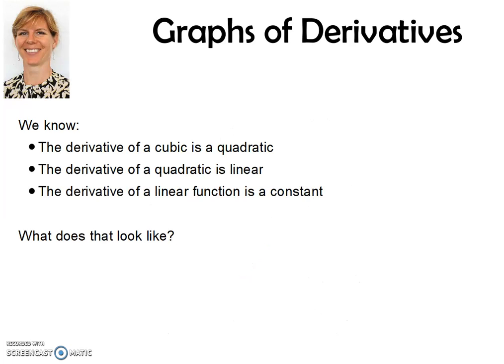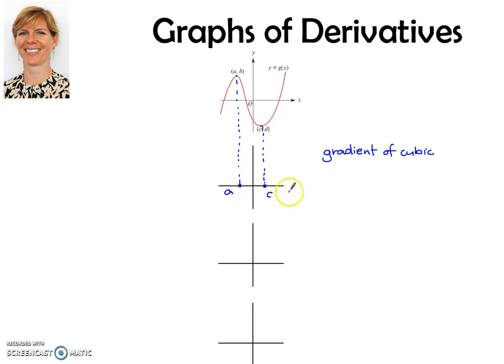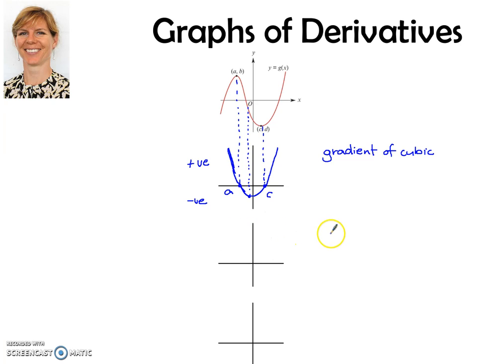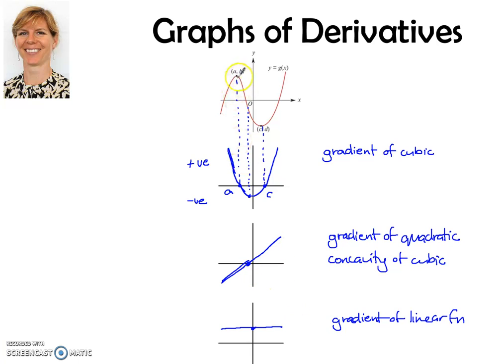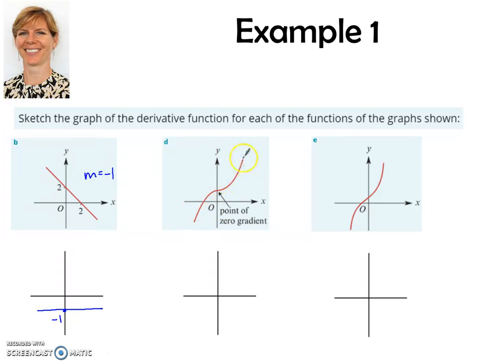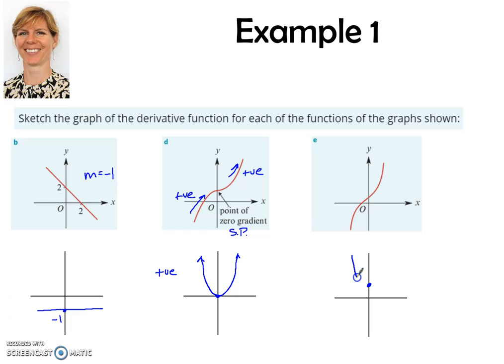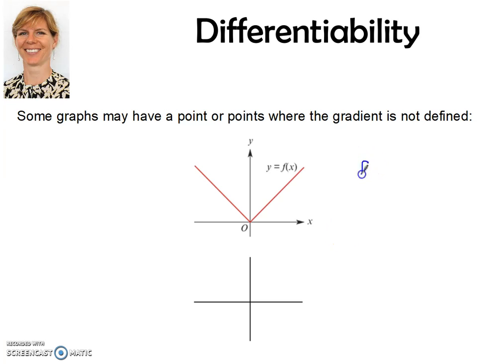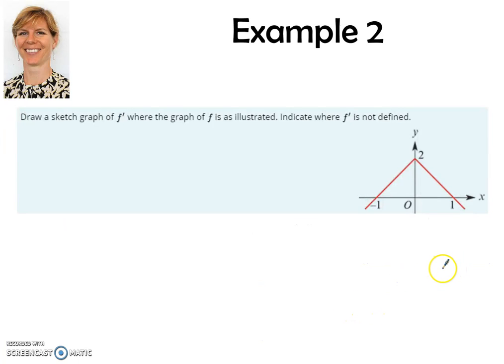Graphs of Derivatives